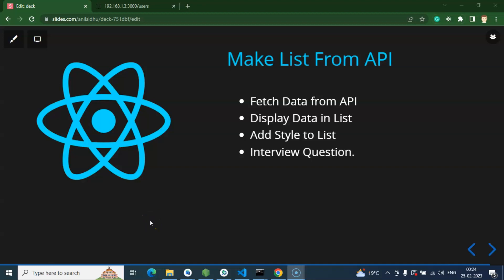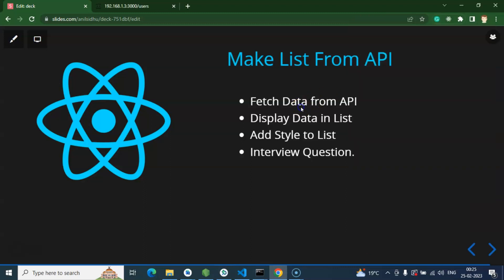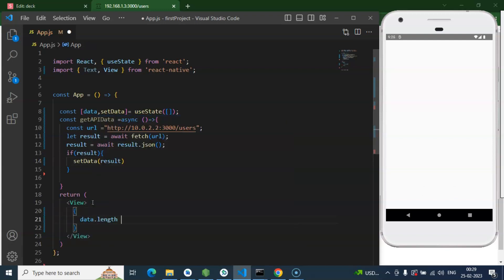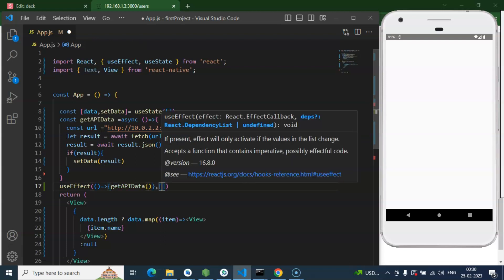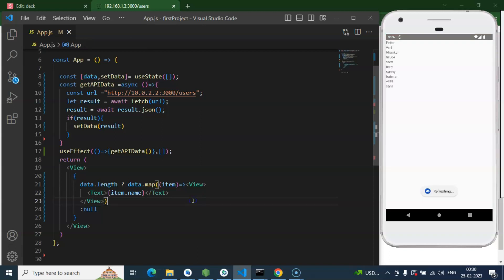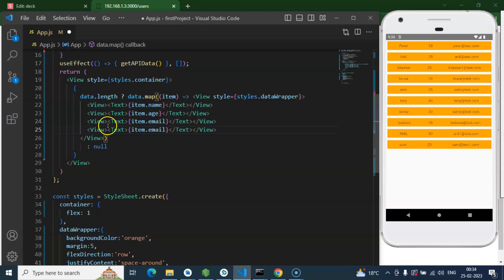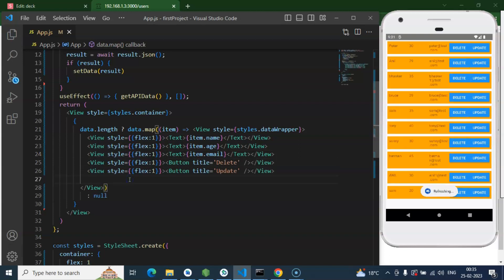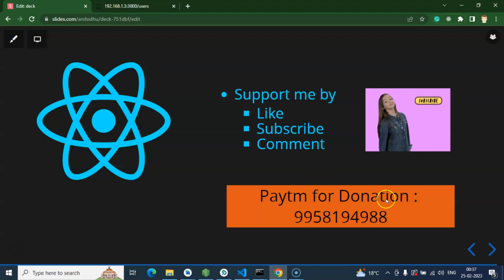React Native tutorial #56 List with API data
Here we will learn how to get list from api data in react native English beginner series. This React native course is made by anil Sidhu in the English language.

 Fetch Data from API
Display Data in List
Add Style to List
Interview Question.

ipconfig
json-server --host 0.0.0.0 db.json